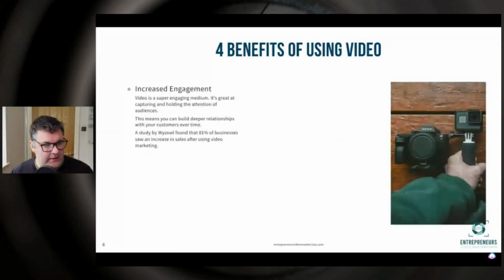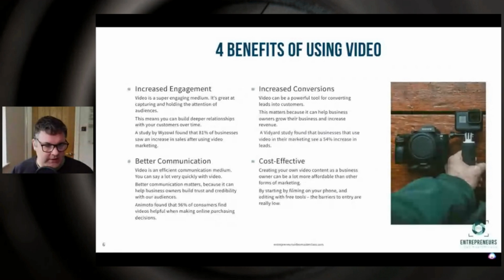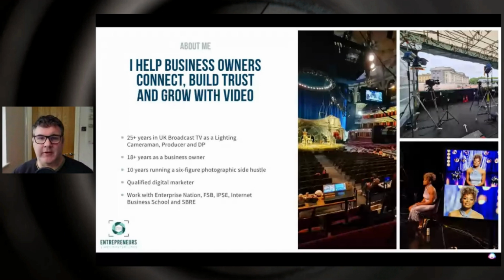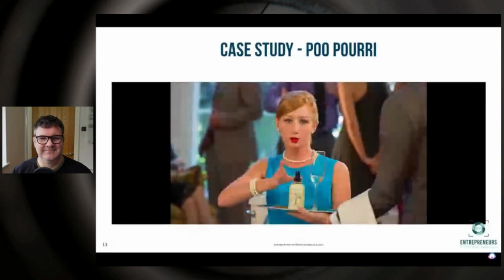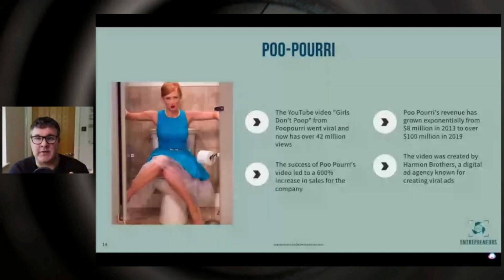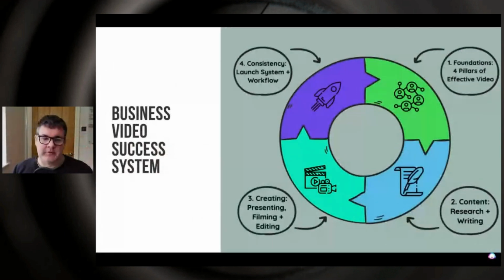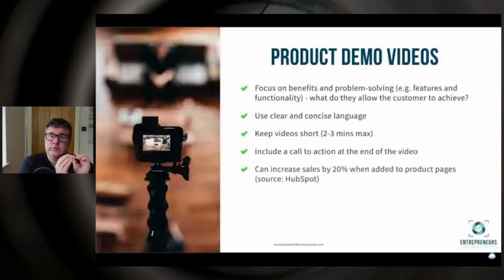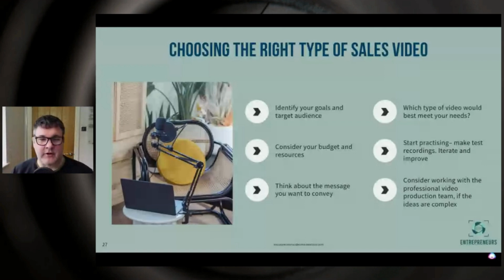Lights, Camera, Sales! How to Create Videos That Generate Sales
In this webinar, you'll uncover the insider secrets to creating compelling videos that boost your business growth and drive sales.

Join us to discover why video is one of the most powerful sales tools in your marketing arsenal. Explore the various types of sales videos you can create, and learn how to choose the best ones for your business.

You'll also hear real-life success stories from businesses of all sizes who have used sales videos to achieve remarkable results. Our expert speakers will provide you with valuable tips and advice on how to overcome common challenges and pitfalls in creating sales videos.

By the end of the session, you'll walk away with a clear, actionable plan for creating your own sales-generating videos. Don't miss out on this opportunity to take your business to the next level with the power of video marketing!

As a purpose-driven business owner, if you're serious about making video the way that you attract clients, build awareness and establish yourself as experts in your niche – we're here to support you in that.

00:00 - Welcome to the Ultimate Guide to Sales Videos
04:07 - Discover why Video is a Game-Changer for Sales in this Section
06:28 - Uncover Four Major Benefits of Incorporating Video into Your Sales Strategy
19:34 - Learn from the Dollar Shave Club and See How Their Sales Video Boosted Business
24:50 - Dive into the Hilarious Sales Video from Poo Pourri and its Outstanding Results
31:07 - See How Artisan Electrics Uses Sales Videos to Showcase Their High-End Products
35:33 - Discover the Business Video Success System that Will Turn Your Videos into Sales
36:29 - Join the Entrepreneurs Video Masterclass to Take Your Sales Videos to the Next Level
40:59 - Learn How Product Demo Videos Can Revolutionize Your Sales Game
44:41 - Find Out How Explainer Videos Can Clarify Your Product for Potential Customers
46:35 - See How Testimonial Videos Can Boost Trust in Your Brand
49:39 - Find the Right Kind of Sales Video for Your Business with Our Expert Guide
52:50 - Get Seven Essential Tips to Create the Ultimate Sales Video
55:10 - Access the Best Video Resources and Tools to Enhance Your Sales Videos
55:50 - Thank You for Joining Us on the Ultimate Guide to Sales Videos

👉 For your FREE 20 page downloadable Business Video Guide - go

⭐ Video Links ⭐
- Testimonial Video Tips - Successful Testimonial Secrets
- How To Use YouTube For Your Business - The Essential Guide
- How To Grow Your Business With Video
- Get More Clients in 2023 With Video - Part 1
- Get More Clients in 2023 Using Video | Part 2

📹 Video kit we use and recommend:
Rode LavMIc Plus Lav (Personal) Mic
Joby Table Tripod / Selfie Stick

We are all about how to grow your business with video marketing. If you're a purpose-driven business owner,  and you want to know how to promote your business with video content marketing then this is the channel for you.

If you are looking for marketing strategies for small business, or how to market your business with video marketing - keep it locked here. Our mission is to help you grow your business through YouTube marketing, digital marketing and video marketing. Harnessing the power of video marketing to help you grow your business.

We are passionate about sharing marketing strategies for small business, YouTube channel growth strategy, small business marketing ideas, video marketing strategy – everything you need to transform video views into customers coming through your door.